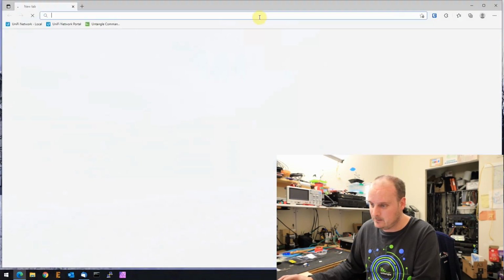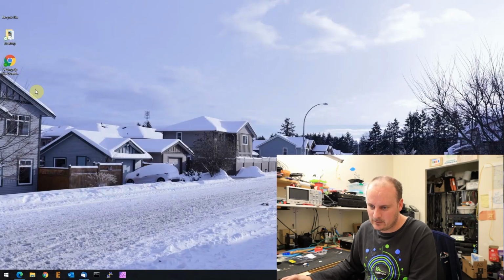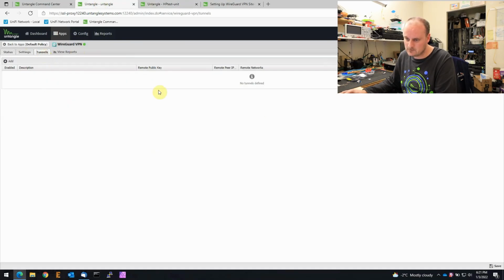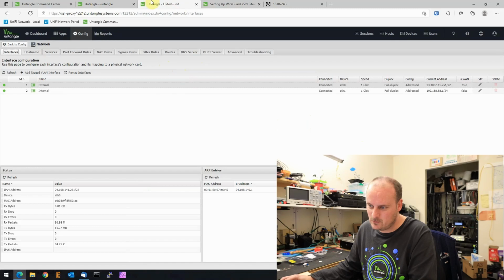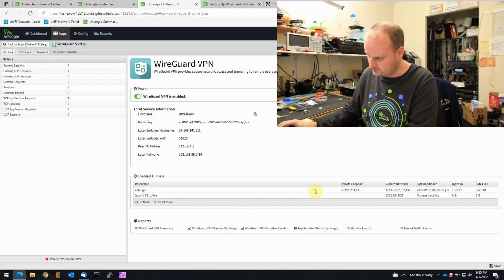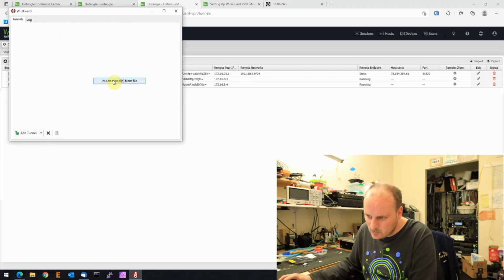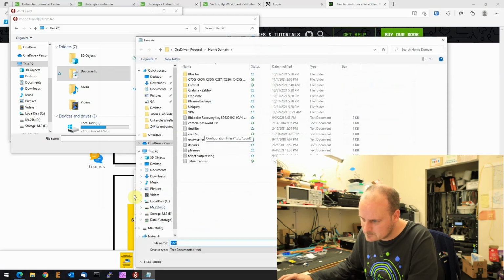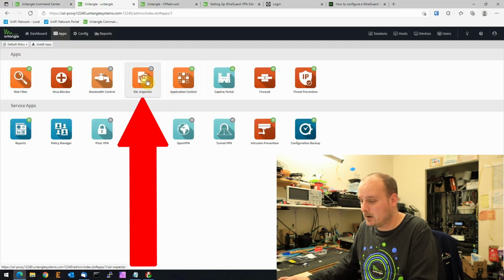Untangle WireGuard Site 2 site Tunnel & Mobile VPN Setup !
Pretty sweet video! I show you how to setup WireGuard Site to Site Tunnel & Mobile tunnel with your phone & Laptop.

Barry thanks for your video call !